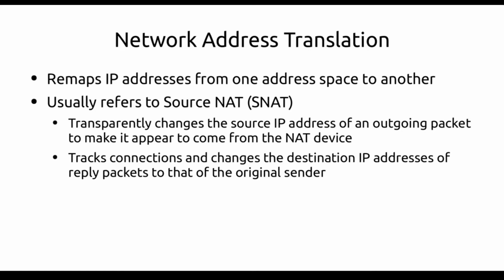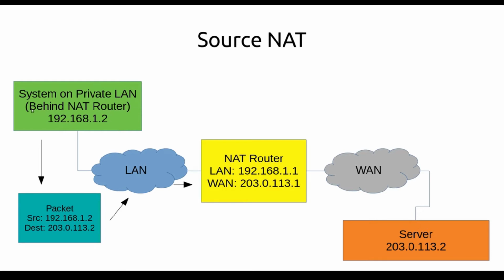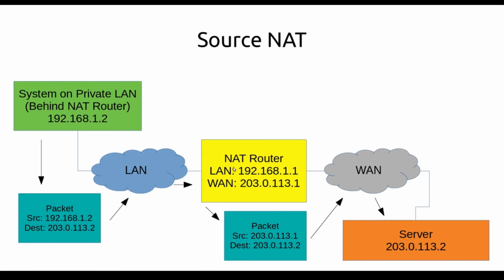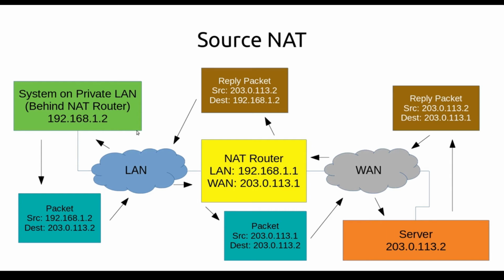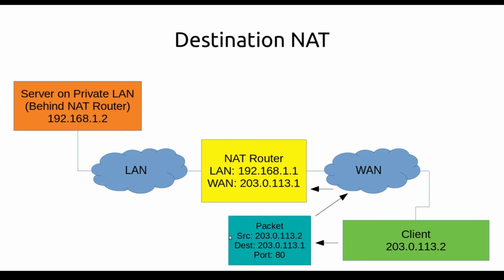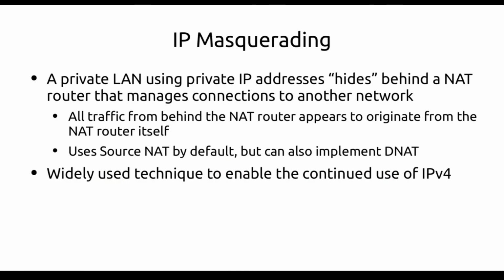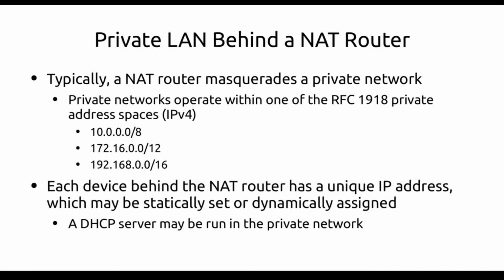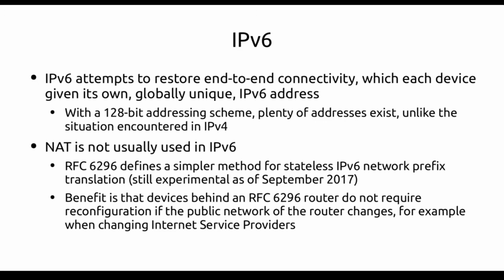NAT | Network Address Translation | How it Works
In this video We will discuss about NAT